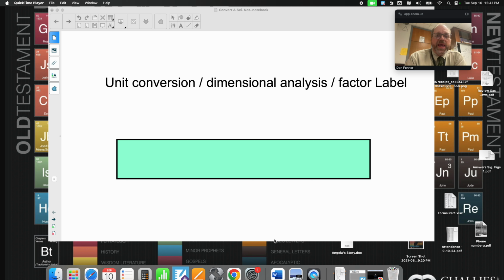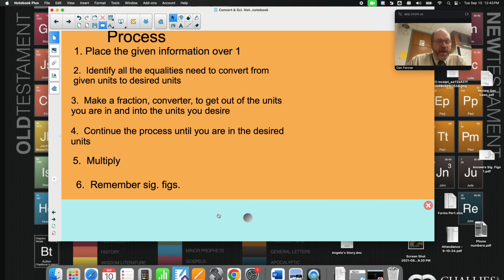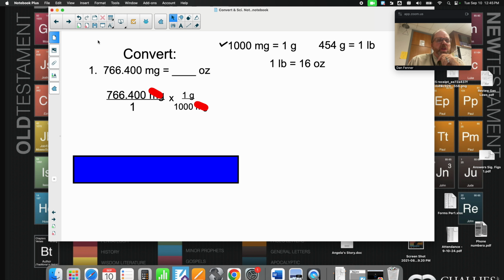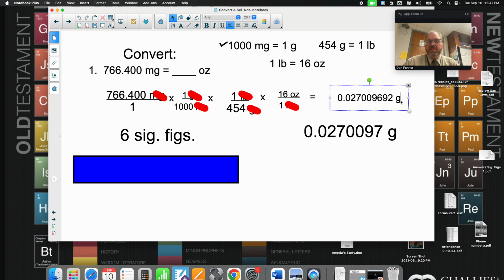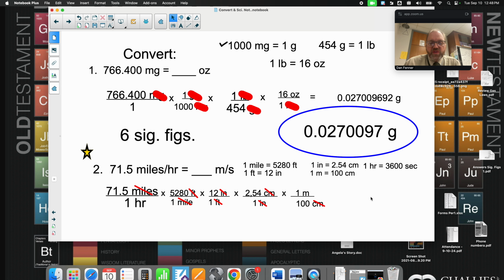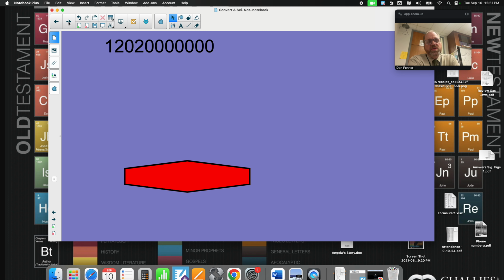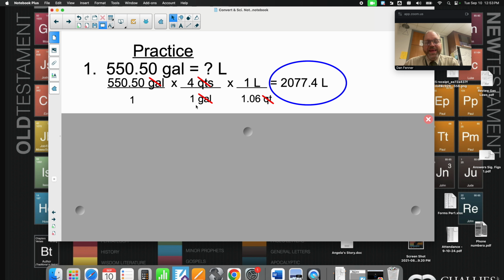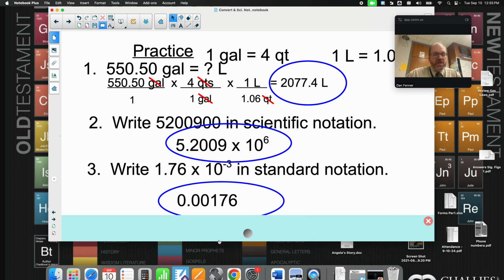Day 6 Unit Conversions & Scientific Notation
Today, we will look at unit conversions, dimensional analysis, or factor label.  We will also talk about scientific notation which is the process of expressing very small or very large numbers in a more efficient way.